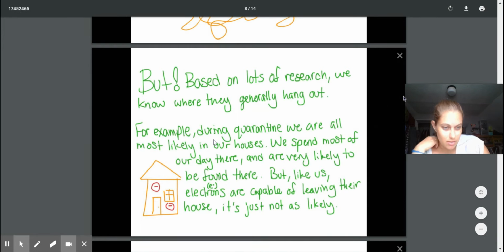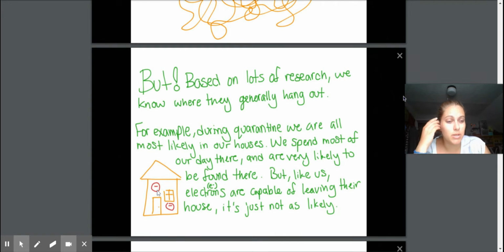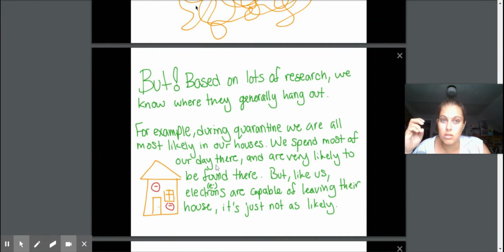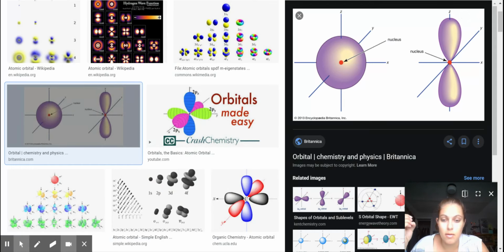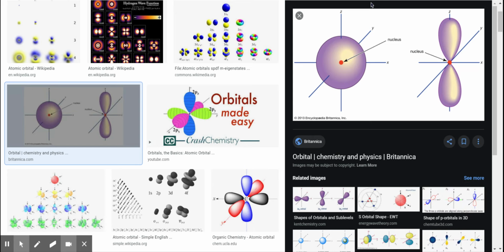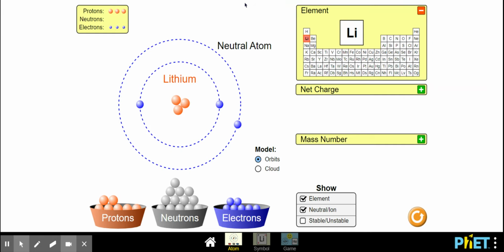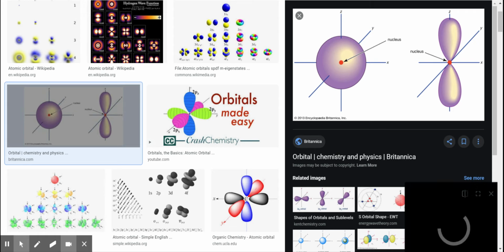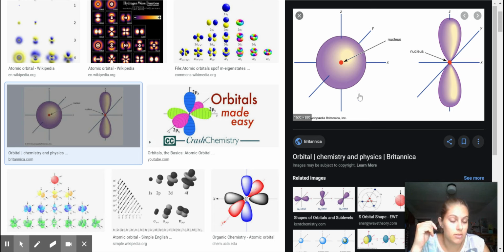Topic 2: Atomic Structure and Periodic Table Introduction: Continued: Part 3 Screencast